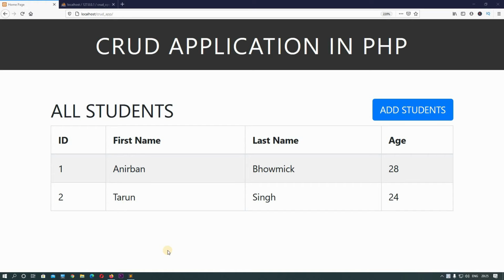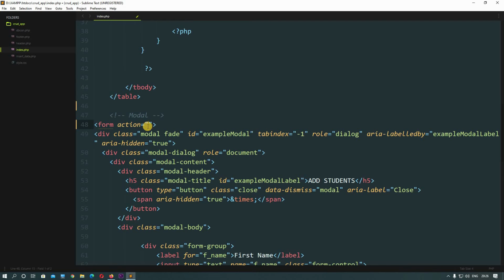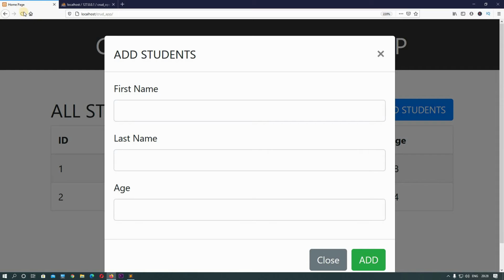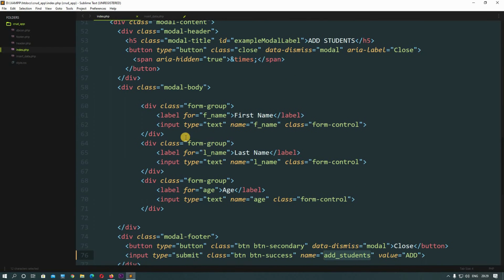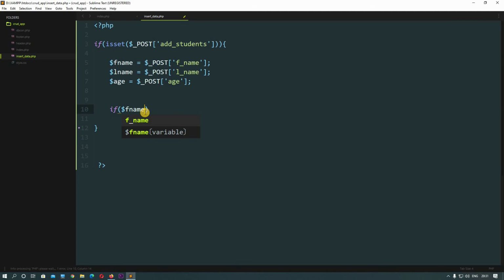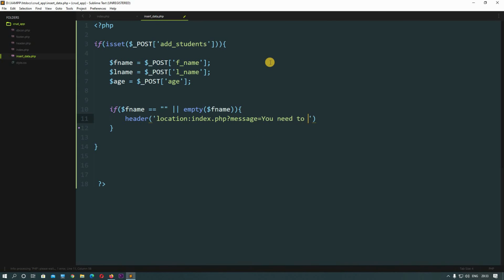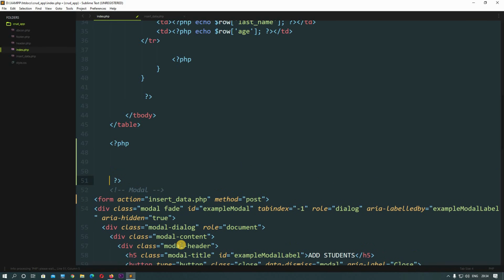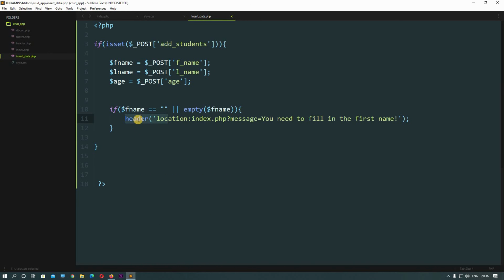PHP CRUD APP | Form Validation in PHP #8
In this Video Series we will be building a PHP CRUD APP. In this video we will perform some form validation in PHP before inserting the data into the database. We will learn about form handling in php.
Then we will see how to create database in phpmyadmin. After we finish creating the database, we will create table inside the database. Then at the end we will see how to insert data into the tables using phpmyadmin.

– Learn HTML, CSS & JavaScript from scratch!

💬 Have questions? Drop a comment & I’ll reply ASAP! 😊